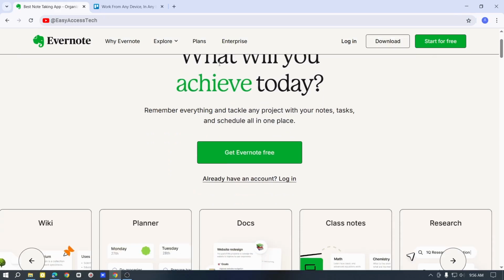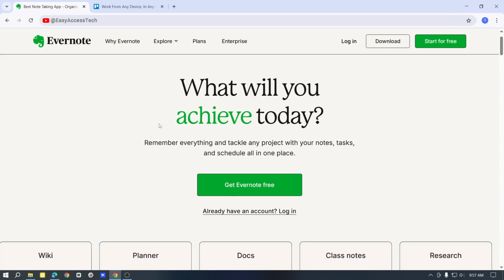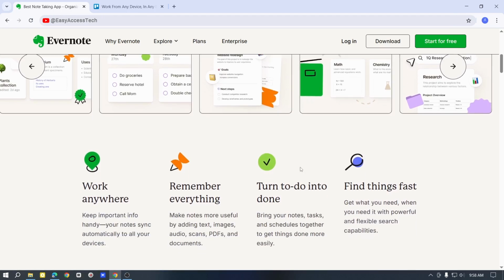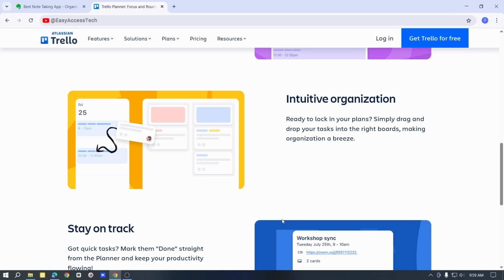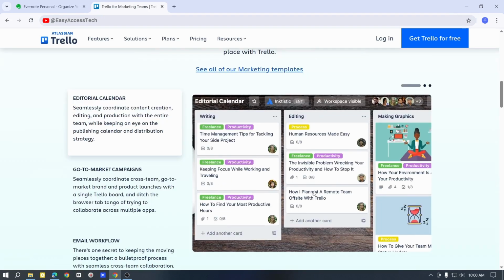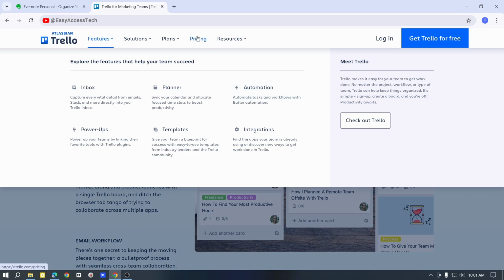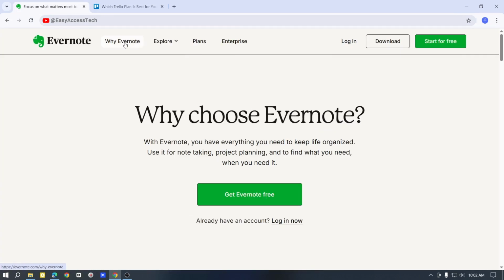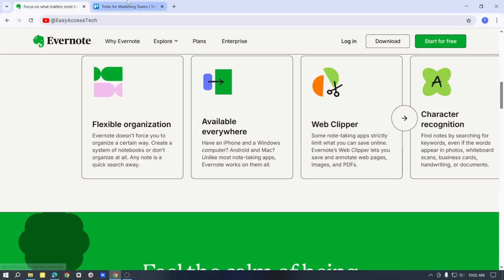Evernote vs Trello (2025): Notes vs Tasks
⚡ Hey there! Thanks for checking out my Evernote vs Trello (2025): Notes vs Tasks video. Here’s what you’ll discover.

🎯 Productivity Face-Off: Compare Evernote’s powerful note-taking and knowledge storage with Trello’s visual task management and collaboration boards.

💡 Which Boosts Your Workflow? Whether you’re organizing ideas or managing projects, see which tool helps you stay productive in 2025.

👉 Quick Boost Request: If this helps, tap the 👍 button—it helps more creators and professionals discover this breakdown.